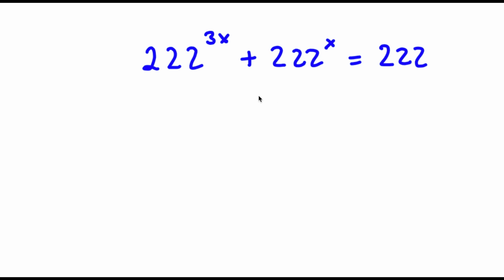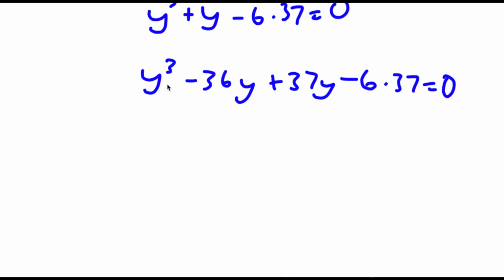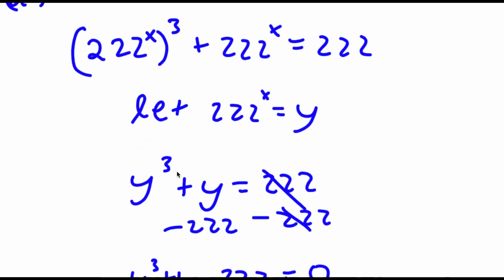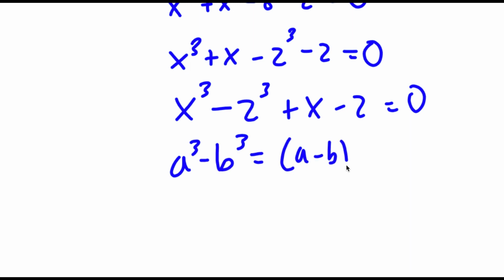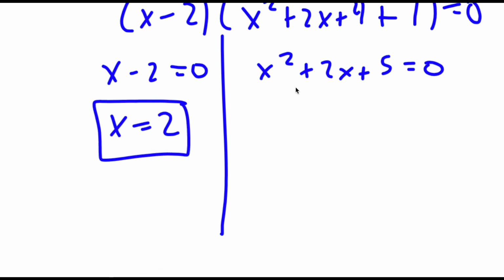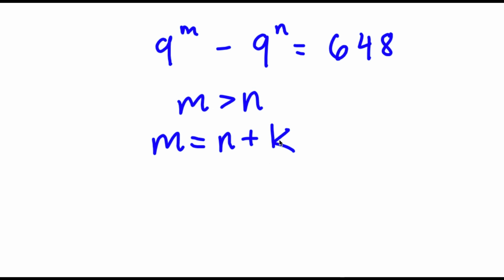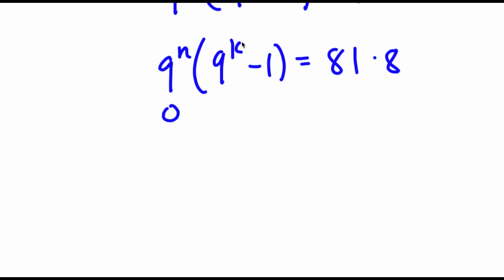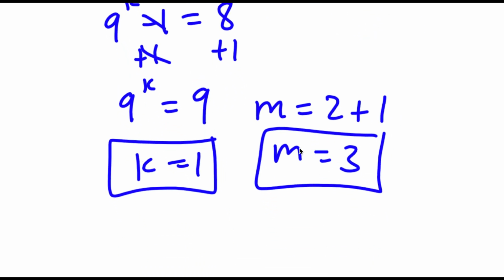Simplicity Betrayed: Delving into the Complexity of an Exponential Equation